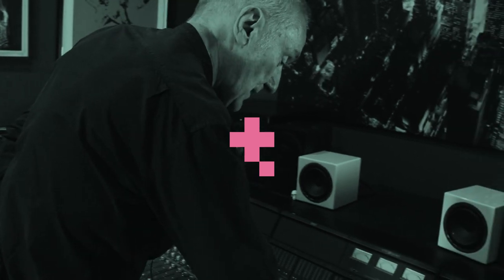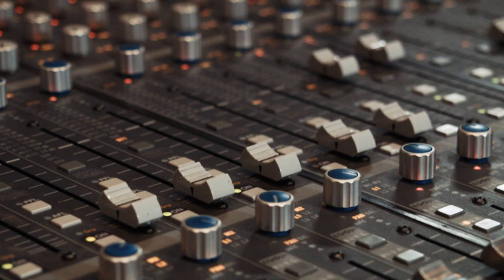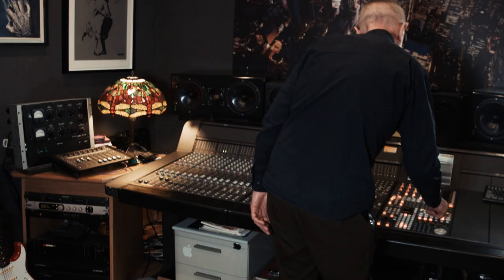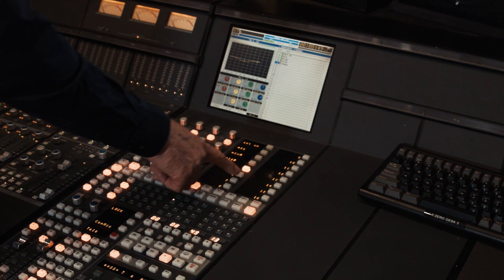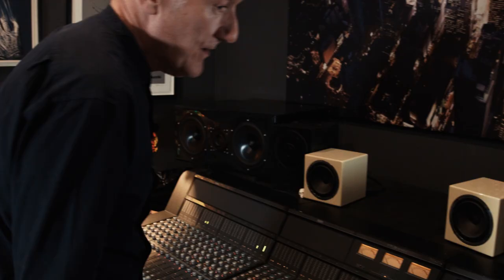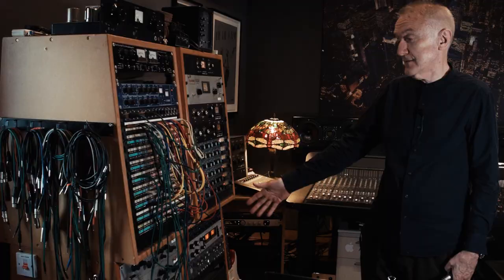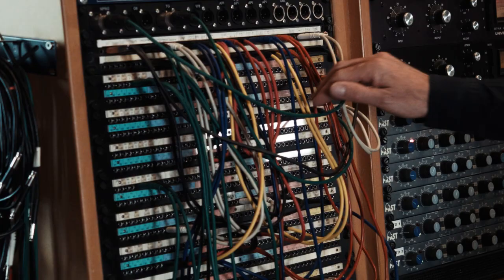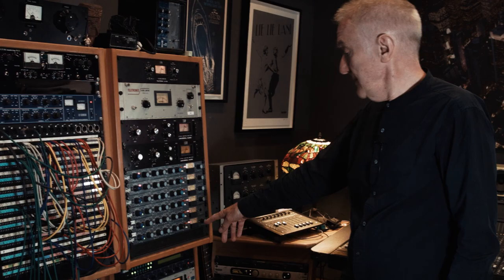Off the Record S1 Ep 3: Euphonix CS3000 Console Tutorial with Jon Kelly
In the third episode in our Off the Record series, we visit producer Jon Kelly's studio where he walks us through what his Euphonix CS3000 Console can do and how it works.